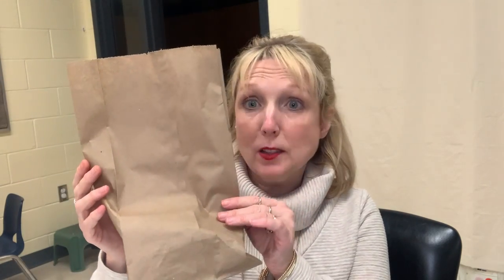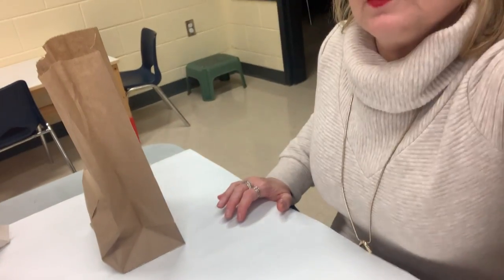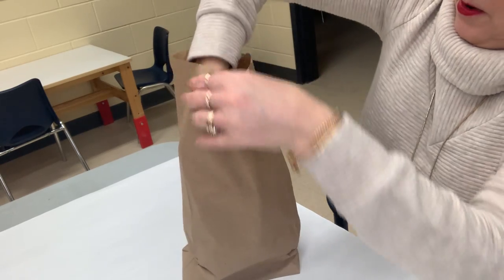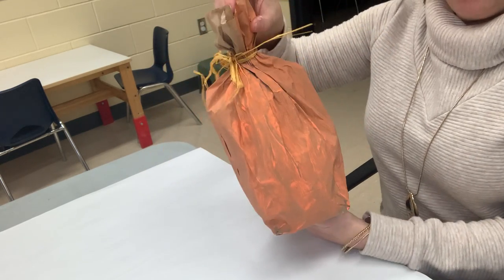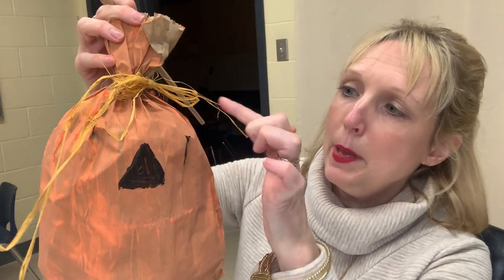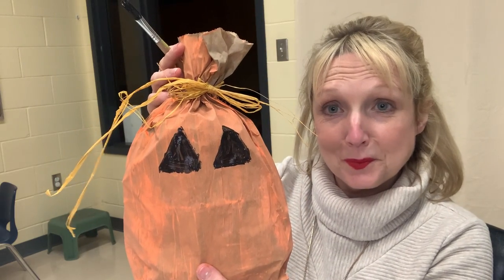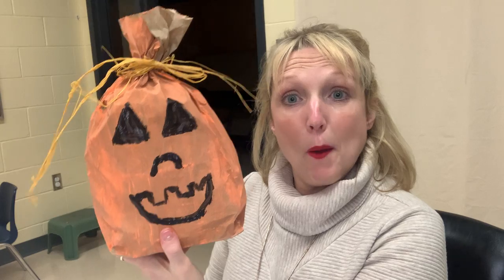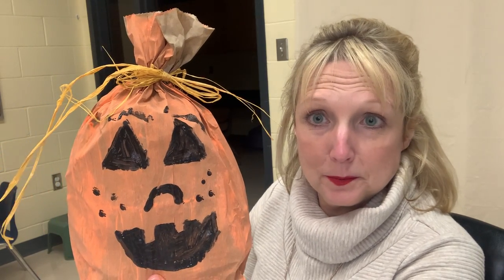Paper bag pumpkin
Art activity